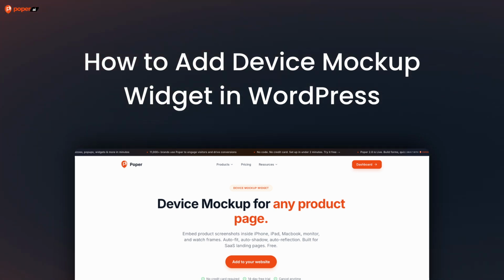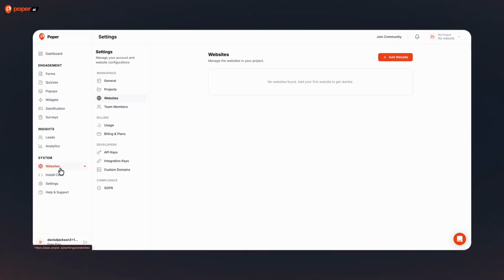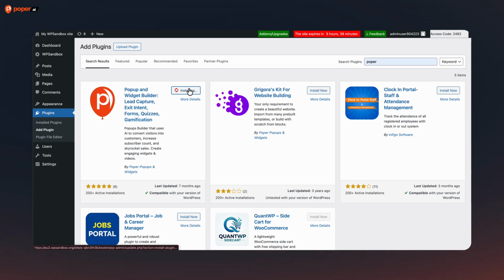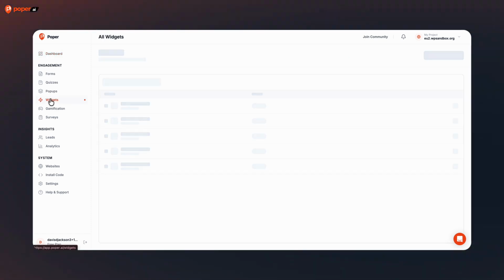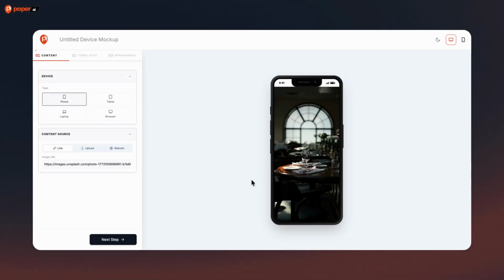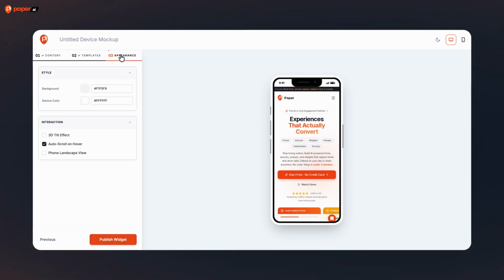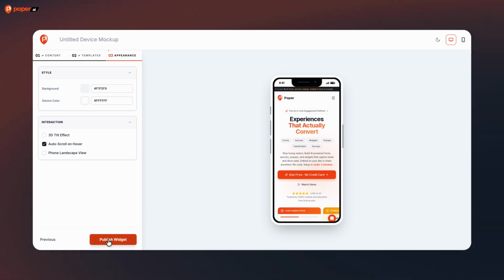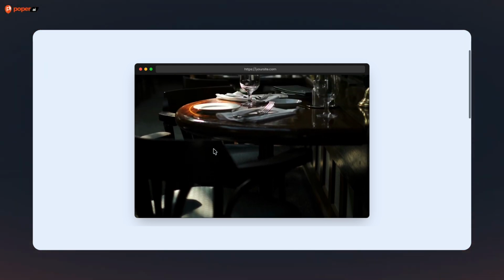How to Add a Device Mockup in WordPress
Want to showcase your screenshots, app previews, or website designs inside realistic device frames on your WordPress website?

In this tutorial, you'll learn how to add a Device Mockup Widget to your WordPress website and display images or videos inside mobile, tablet, and desktop mockups to create more engaging and professional-looking pages.

Perfect for:
• SaaS websites
• App landing pages
• Portfolio websites
• Product showcases
• Marketing pages
• Agency websites

A Device Mockup Widget helps present your content more professionally, highlight product features, and increase visitor engagement.